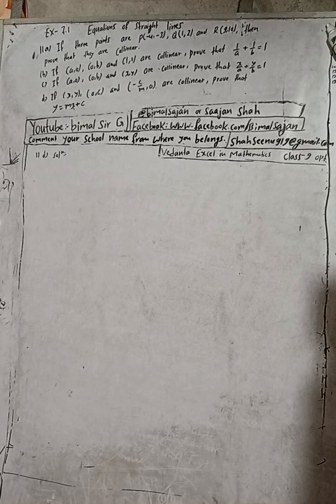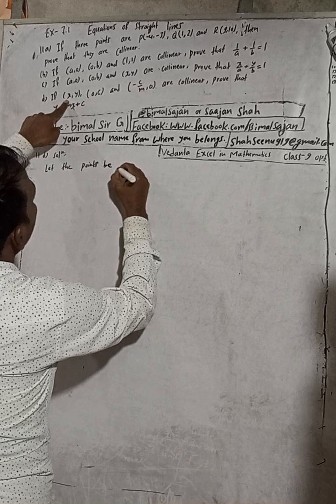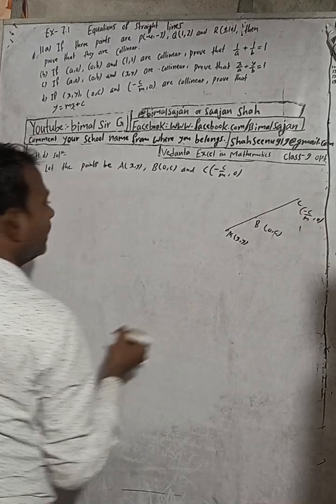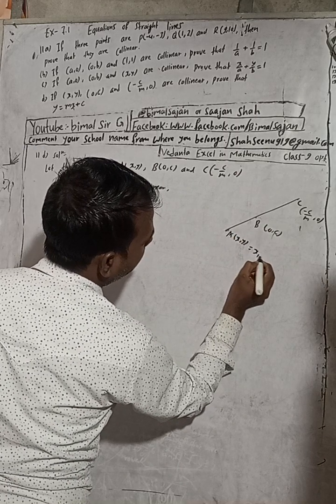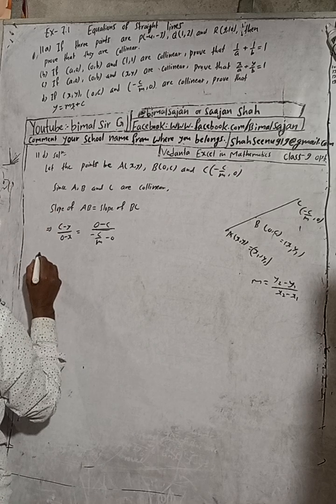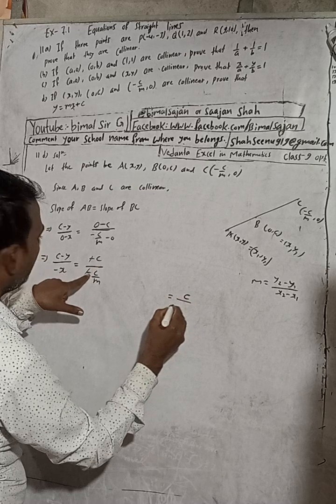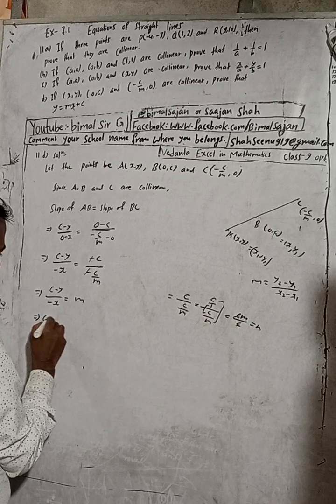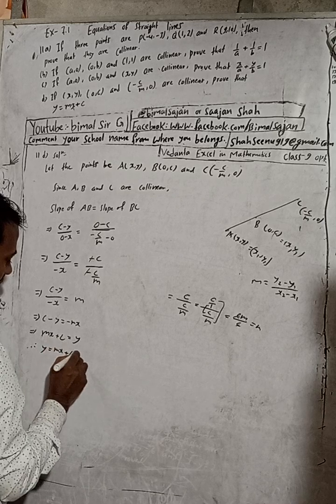Opt class 9 Ex- 7.1 Q11d) Equations of Straight lines | Vedanta optional mathematics class 9 and 10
Opt class 9 Ex- 7.1 Q11d) Equations of Straight lines | Vedanta optional mathematics class 9 and 10 solutions